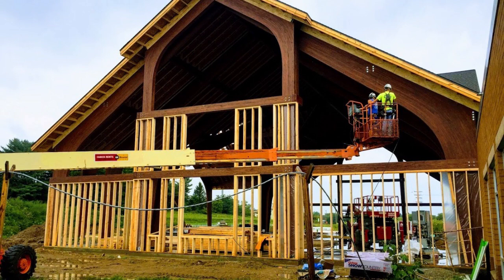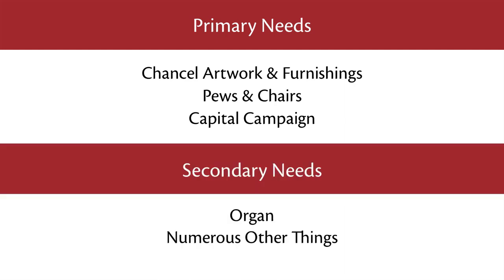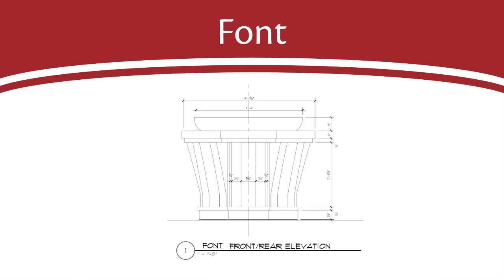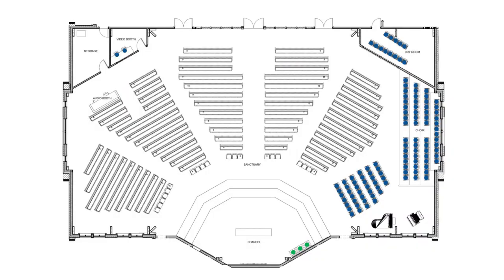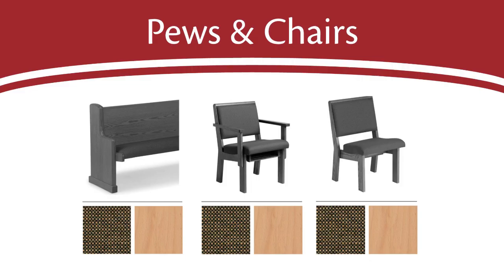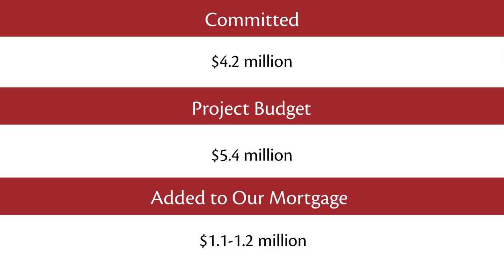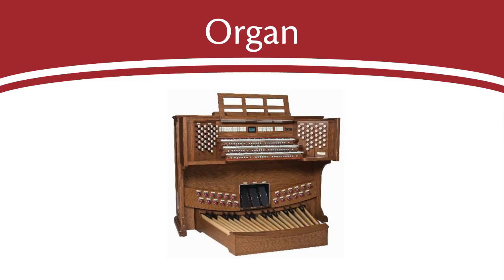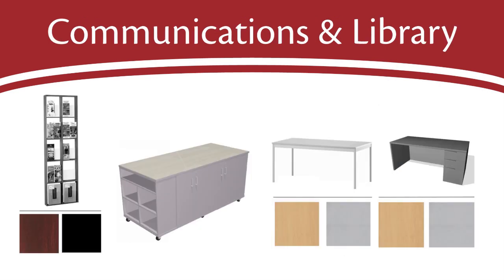Wish List Presentation September 2019